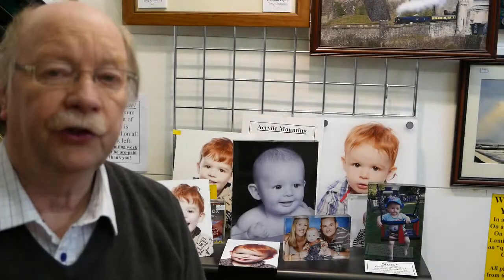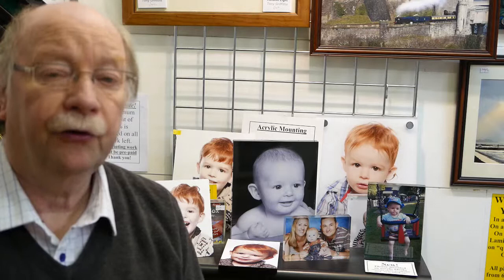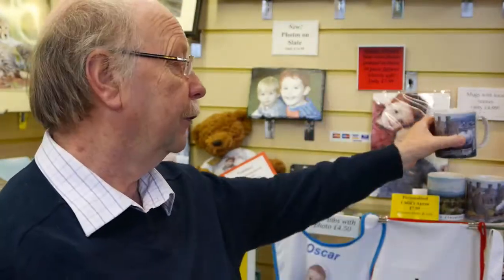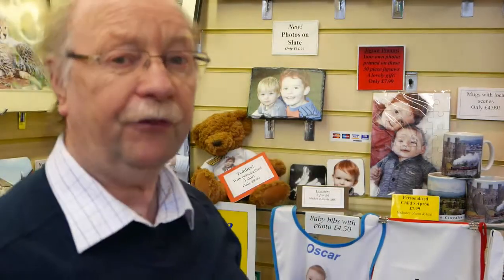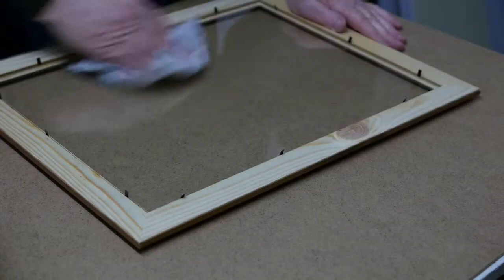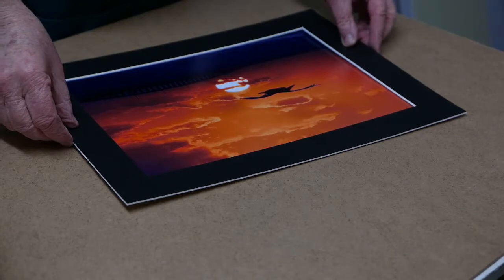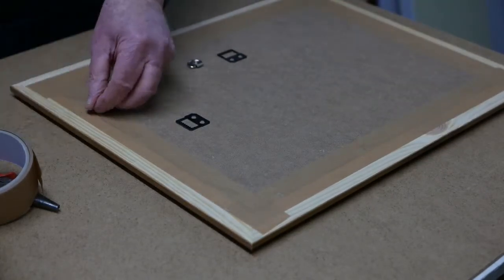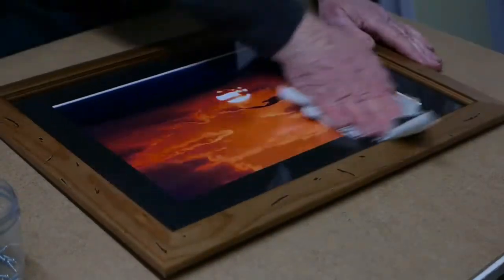Tony's Picture Framing Shop in Denbigh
Introduction to the picture framing shop